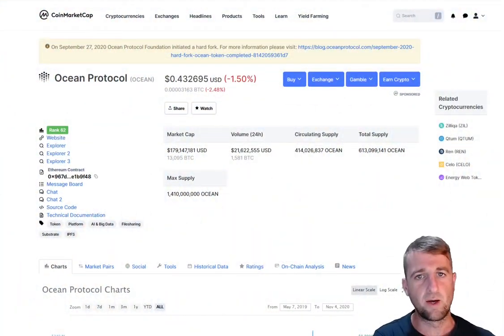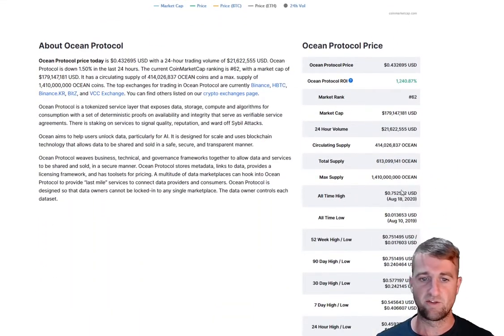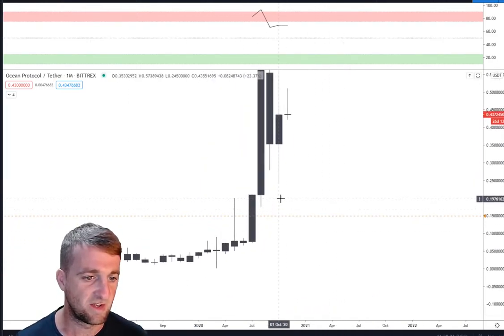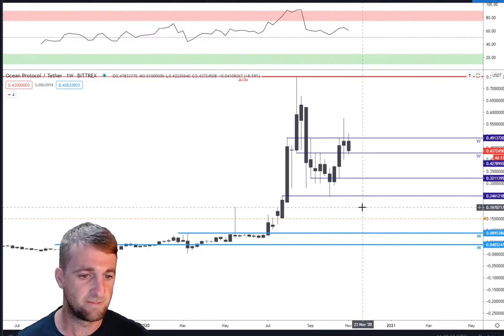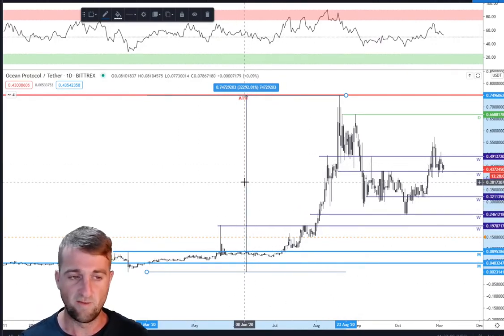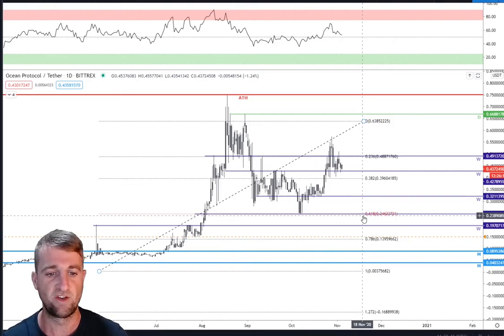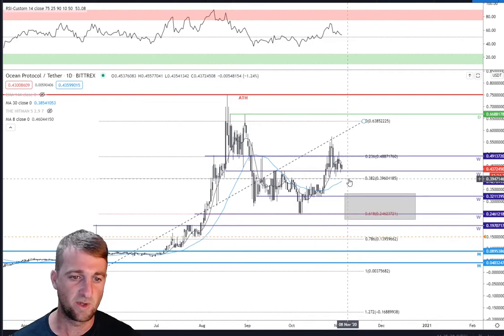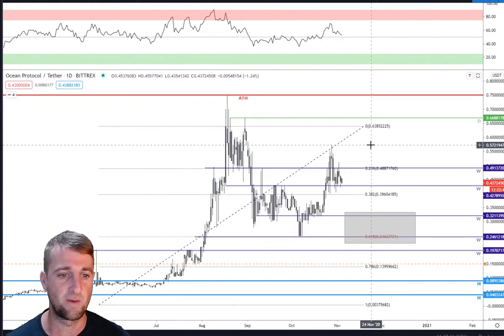Ocean protocol price analysis OCEAN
₿ LEARNING CRYPTOCURRENCY ₿